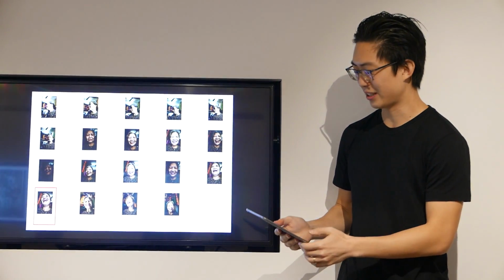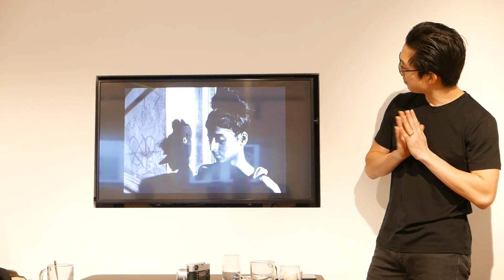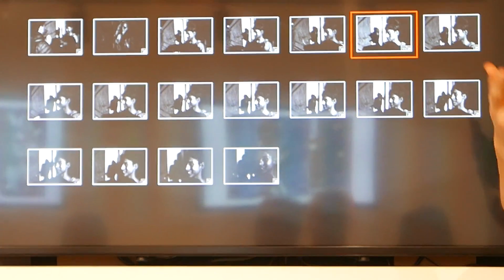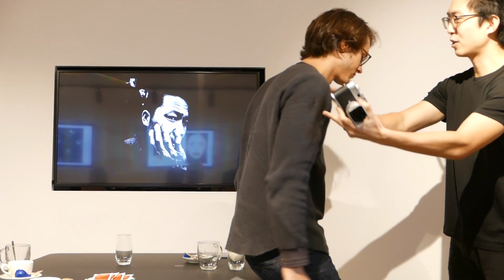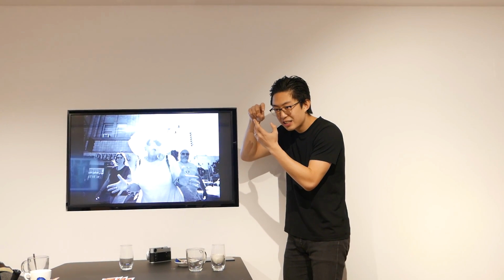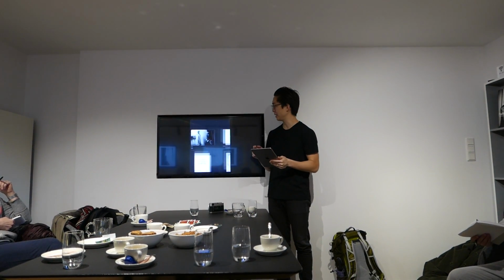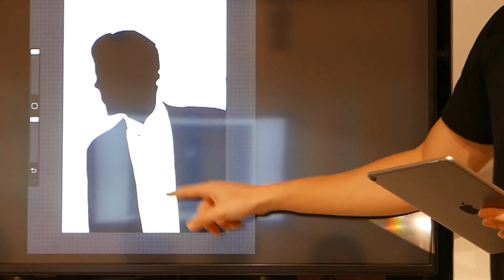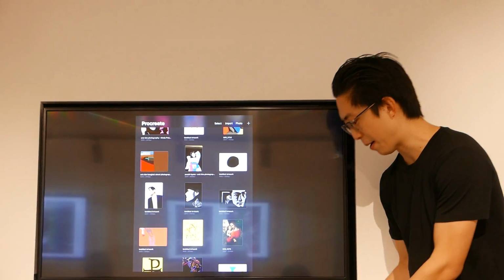ERIC KIM WORKSHOP: Street Photography Tips to Conquer Your Fears